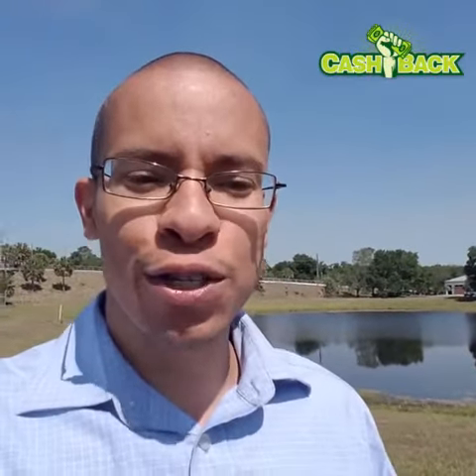DJM CASHBACK REWARDS LAUNCH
Cashback made simple!

Get cashback on our exclusive brands!

Get $1.00 cashback for each Nutrilite, BodyKey, Artistry, Legacy of Clean, G&H, and Pursue item purchased! That's right! Each item purchased gets you a dollar back! EACH ITEM!

Get $0.50 back for each case of XS Energy Drinks purchased! What about the Pay for 5 get the 6th case free? Yep! We'll even give you cash back for the case you got for free!

Get $5 for each person you refer after they place their first order!

How will I get my cash? Simple. After each order/referral, email or message us your invoice number or referred customer. We'll tally up the items. Within 10 days we'll PayPal or Google Wallet you the cash! That simple!